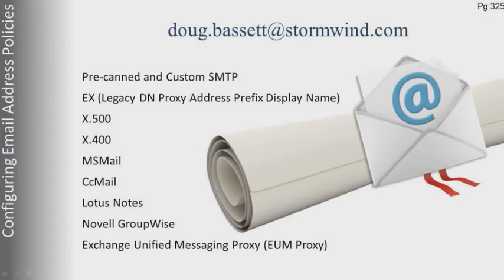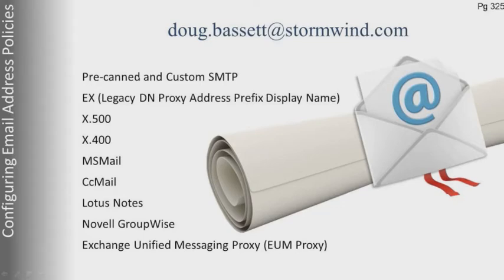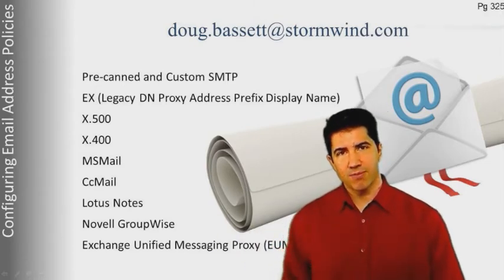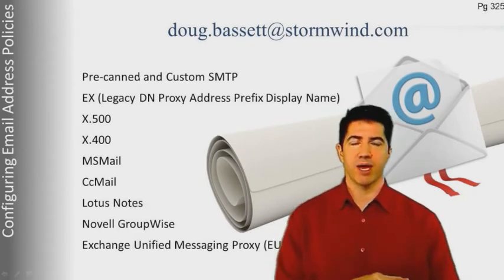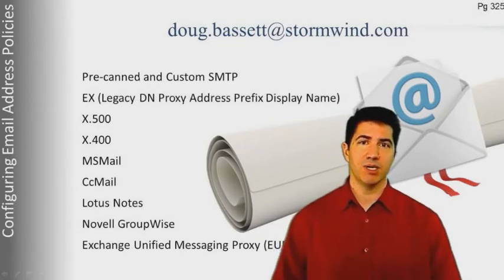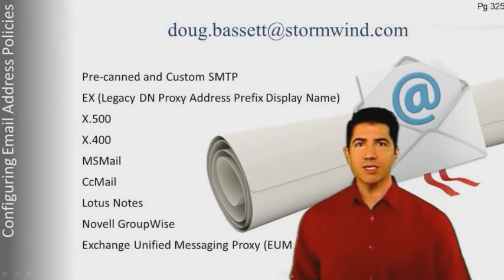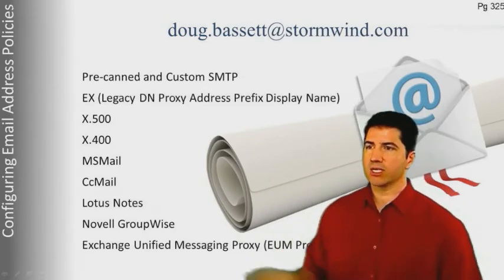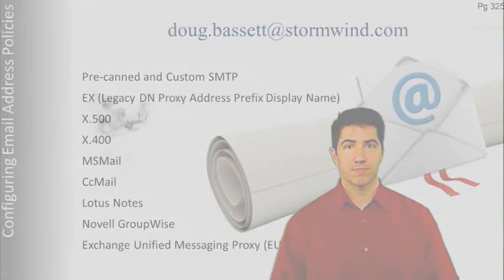Microsoft Exchange 2010 Email Address Policies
Controlling Email addresses is key to managing your messaging infrastructure.

Email is a mission critical function of business. The primary feature of email is the address. Managing email addresses, particularly when they span multiple mail systems, can be challenging.